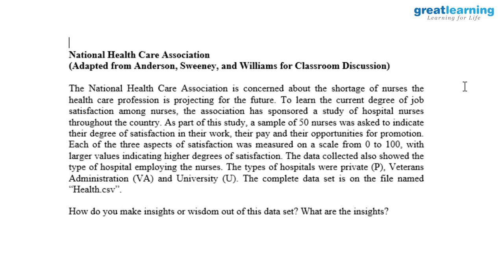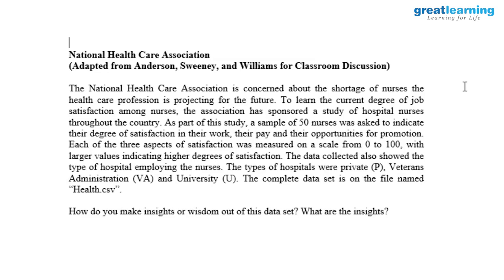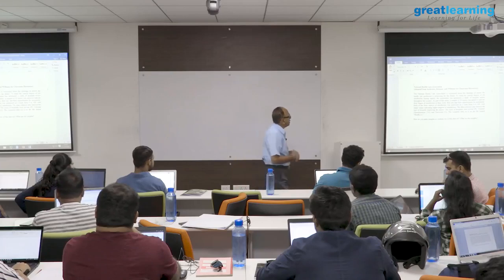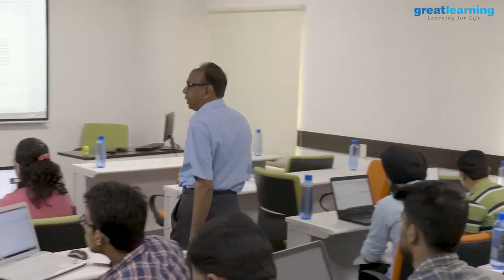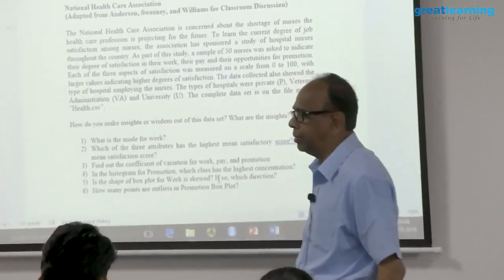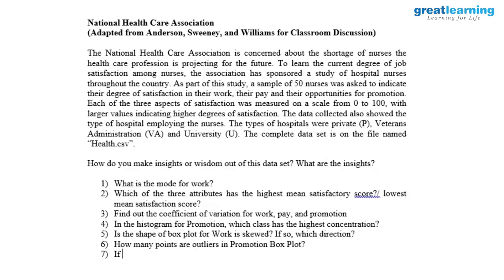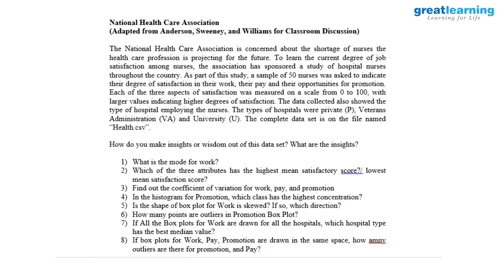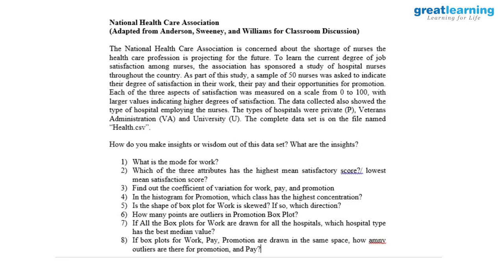Concepts of Probability | Tutorial | Case Study & Its Respective Questions [Part 1] | Great Learning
How do you make insights or wisdom out of a case study data set? What is the probability and its types? What are the rules of Computing Probability? What is Bayes' theorem and how it is helpful? In this course, you will learn the basic concepts and fundamentals of probability.

About the Speaker: P. K. Viswanathan

With a rich and varied experience across academia, research, industry, training and consulting, Dr. P.K Viswanathan currently serves as Professor Analytics at Great Lakes. He teaches business statistics, operations research, business analytics, predictive analytics and spreadsheet modelling to the students. He is also involved as a Key Faculty in the Management Development Programs conducted by Great Lakes.

In his industrial tenure spanning 15+ years, he has held senior management positions in Ballarpur Industries (BILT) of the Thapar Group and the J.K. Industries of the J.K. Organization. Apart from executing corporate consultancy assignments, Dr. P.K.Viswanathan has also designed and conducted training programs for many leading organizations in India.